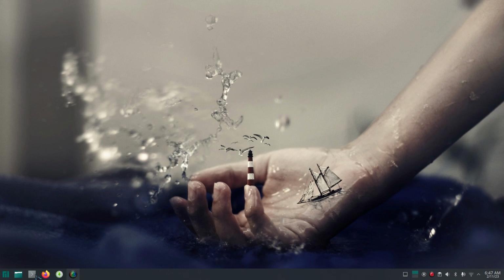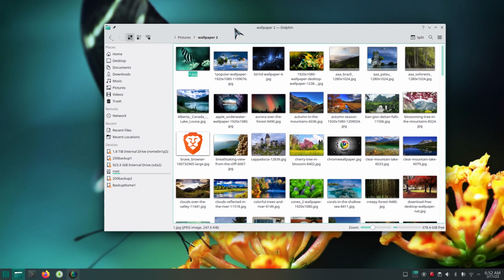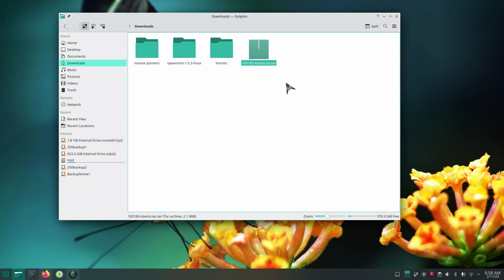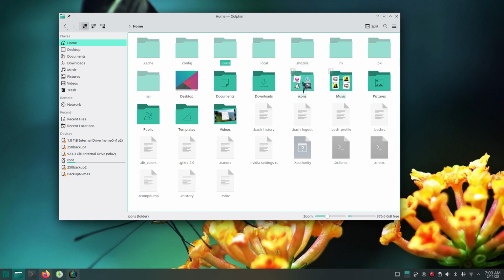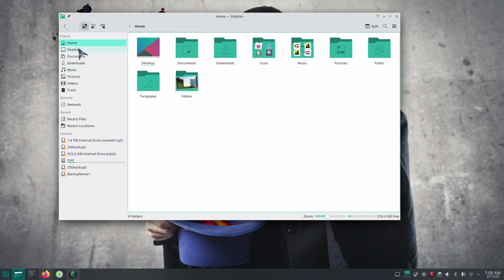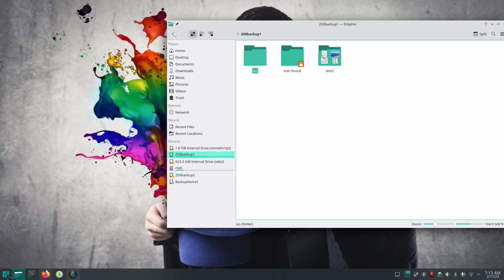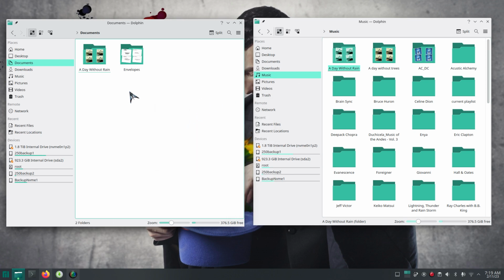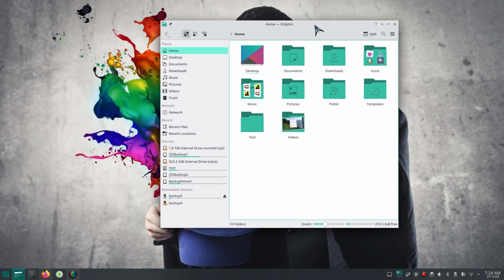Manjaro Linux - Plasma - tips for seniors on Dolphin File manager .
Manjaro - Plasma Desktop file manager Dolphin  many tips.

0:00 - Intro to Dolphin file manager
0:43 - Neofetch system information
1:17 - Intro to the file manager
1:45 - Large icons in file manager
2:33 - Show hidden files and folders
2:56 - My tip on Large icons in the file manager
3:57 - wallpaper
5:48 - Set as Wallpaper
6:40 - Tool for image edit
9:31 - Mouse cursor Themes
15:15 - zhistory for Terminal history of commands
17:59 - Display configuration settings
20:10 - Having fun with cal Terminal command on dates
22:11 - Example of move here & copy here command
25:52 - How to create folder
27:03 - Timeshift utility tip
28:15 - Backup tips
30:22 - Tips on split panes for file actions
31:20 - Two Windows for file actions
32:26 - Example of copy between two Windows
36:11 - Tips on file without a extension
37:10 - Subscribe to Linux for Seniors